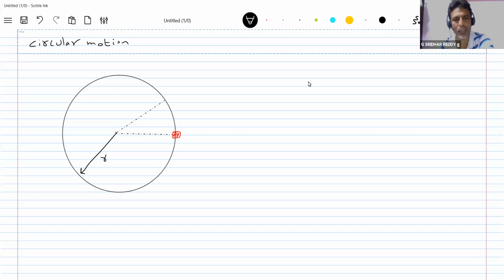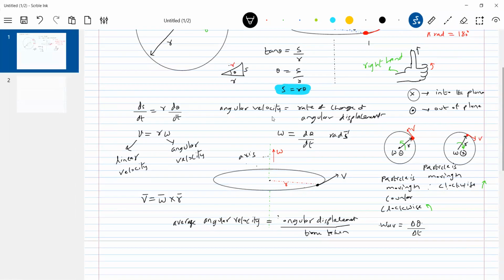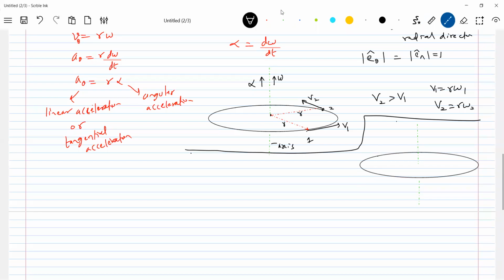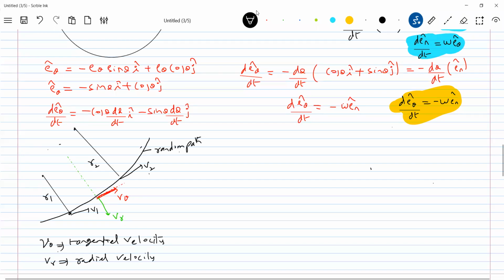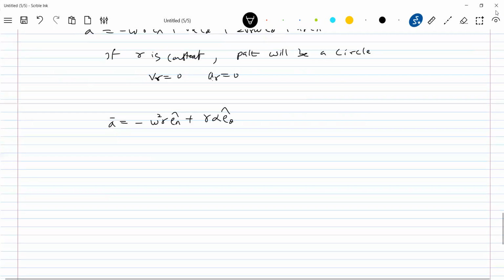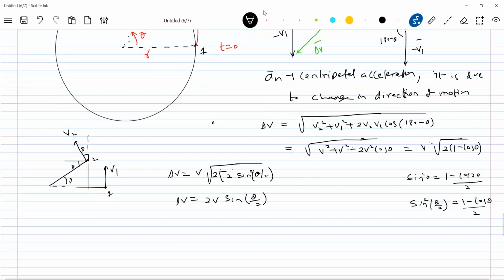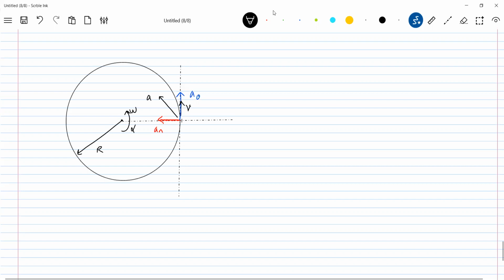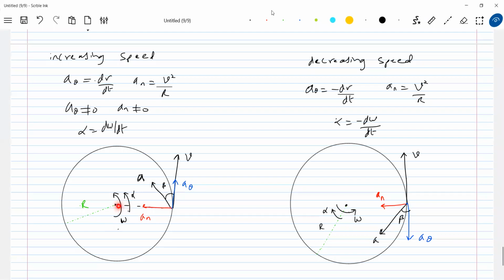5/12) kinematics of circular motion: centripetal & tangential acceleration-angular velocity |JEE Adv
circularmotion | uniform circular motion | non-uniform circular motion | angular velocity and linear velocity | angular acceleration | tangential acceleration | equations of motion in a circular path | ,radius of curvature of projectile motion, radial velocity, mechanics, jee mains